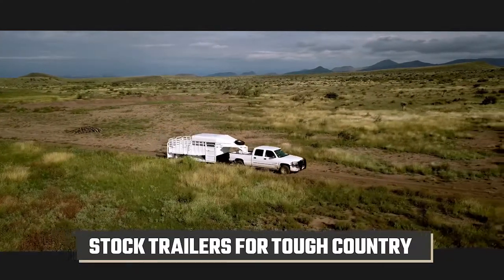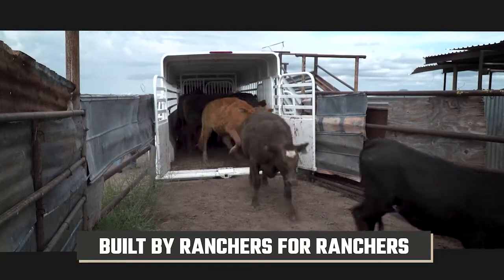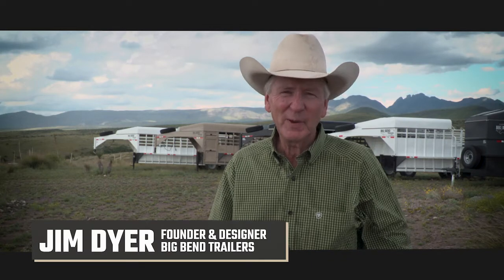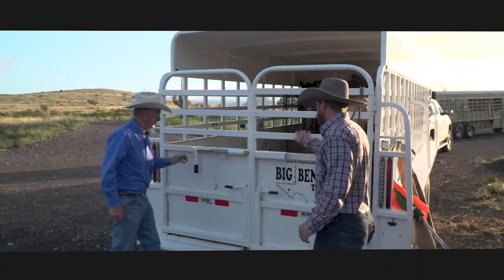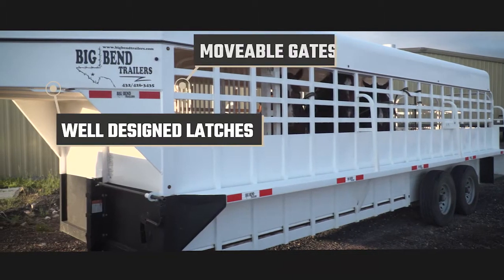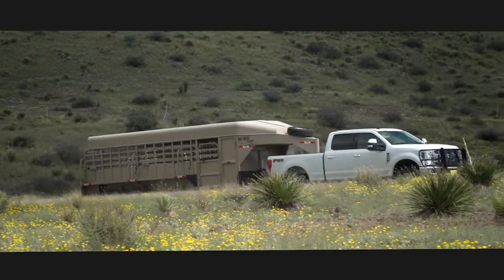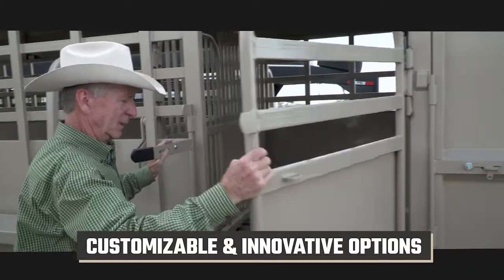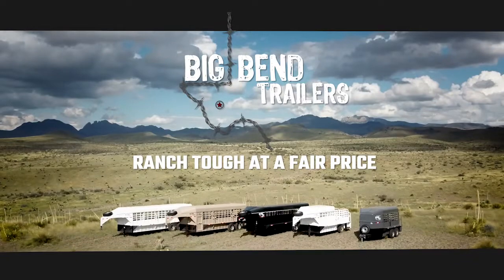Big Bend Trailers Commercial